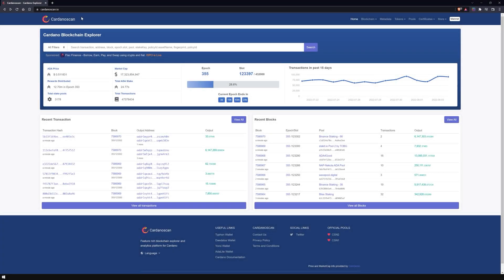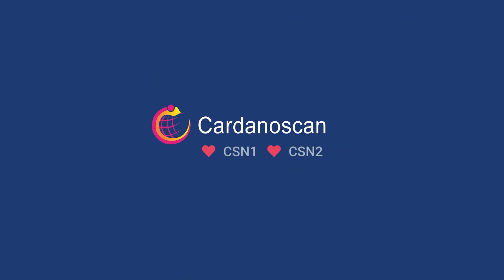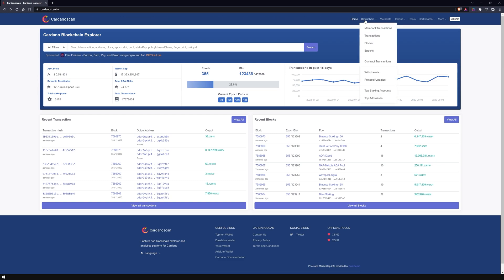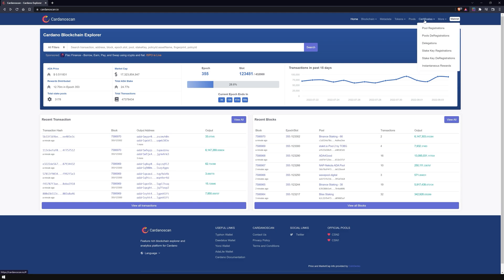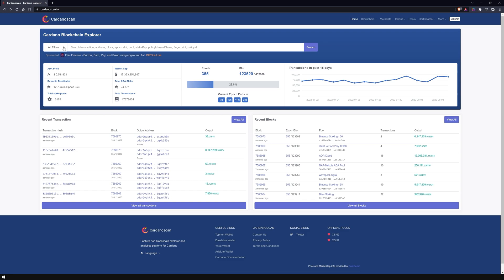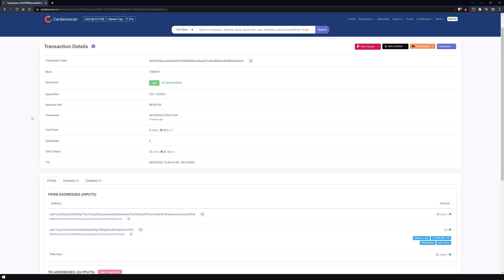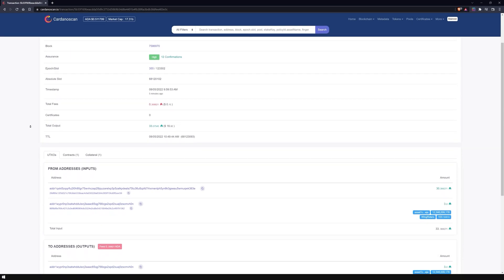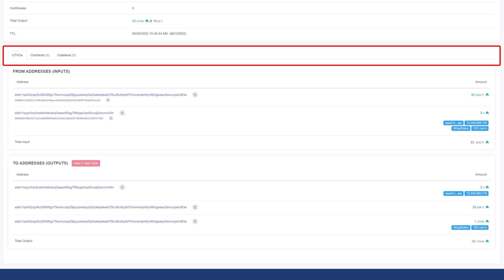Cardano Blockchain Explorer | Cardanoscan.io [English]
Welcome to our Cardano Explorer video series! is one of the most popular blockchain explorers in the community that you should definitely know. Get an overview of transactions, mempool transactions, metadata, collateral and much more!